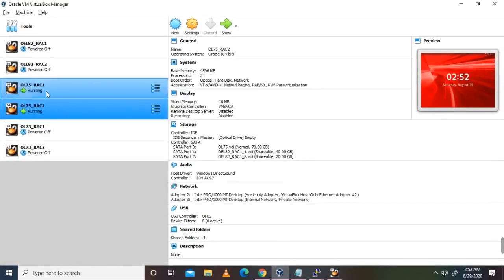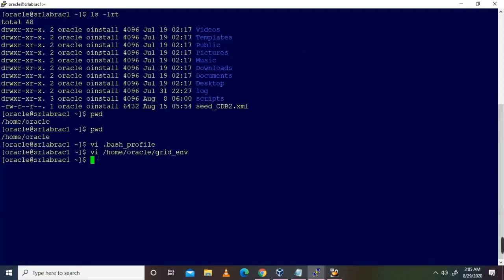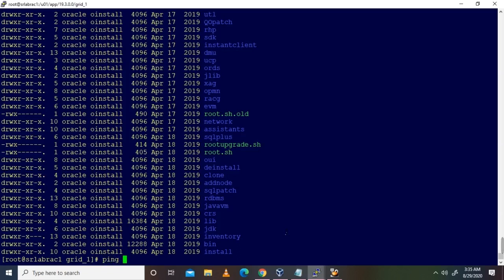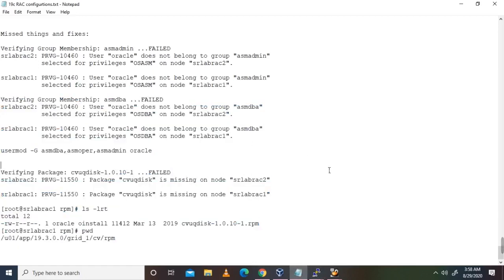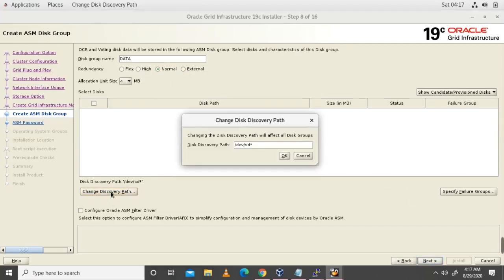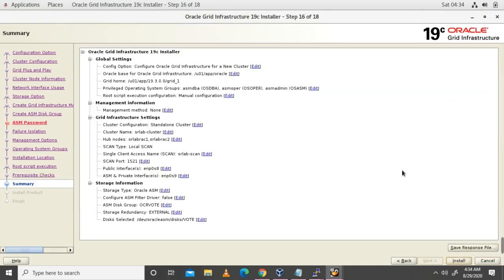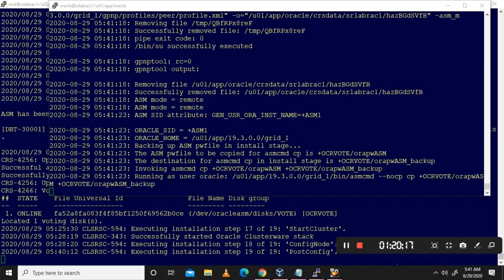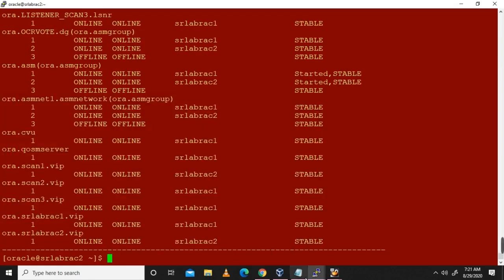Oracle 19c |19c RAC Configuration and Installation Step by Step on Oracle VirtualBox VMs | 2 Nodes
In this video, we are going to see step by step oracle 19c RAC installation and configuration on OEL 7.5

– Oracle Linux 7
– VirtualBox for Windows physical hosts
– Oracle Database 19c Release 3 – Linux x86-64 - GRID Binaries

Download and install  VirtualBox-6.1.12-Win

Version 6.1.12 r139181 (Qt5.6.2)

RAC Node1 details:
Host Name : srlabrac1.localdomain
Public IP : 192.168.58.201 srlabrac1.localdomain srlabrac1
Private IP: 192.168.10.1   srlabrac1-priv.localdomain srlabrac1-priv
RAC VIP   : 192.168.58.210 srlabrac1-vip.localdomain srlabrac1-vip
GRID_HOME : /u01/app/19.3.0.0/grid_1

RAC Node2 details:
Host Name : srlabrac2.localdomain
Public IP : 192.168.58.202 srlabrac2.localdomain srlabrac2
Private IP: 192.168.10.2   srlabrac2-priv.localdomain srlabrac2-priv
RAC VIP   : 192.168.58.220 srlabrac2-vip.localdomain srlabrac2-vip
GRID_HOME : /u01/app/19.3.0.0/grid_1

SCAN IP's : 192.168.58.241 srlab-scan.localdomain srlab-scan
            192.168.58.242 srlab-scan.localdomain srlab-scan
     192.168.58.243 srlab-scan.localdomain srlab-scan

1. Oracle virtual box setup
2. Install OEL 7.5
3. DNS nameserver configuration - Skipping this step.
4. Copy the Virtual Machine
5. Creating a Shared Disk for ASM disks
6. Configure Oracle ASM Library
7. Pre-check for RAC Setup
8. Install and Configure Oracle Grid Infrastructure for a Cluster
9. Oracle 19c Database Installation
10. Post-Check For Rac Setup

Regards,
Ramesh.